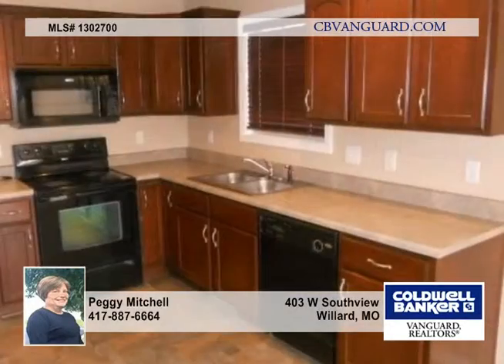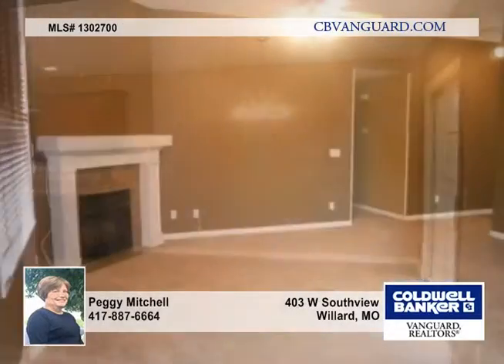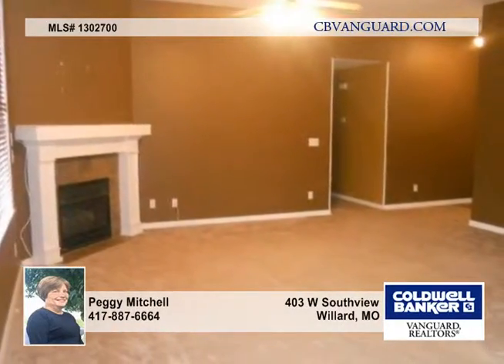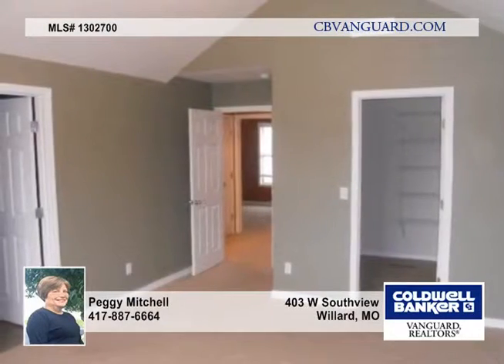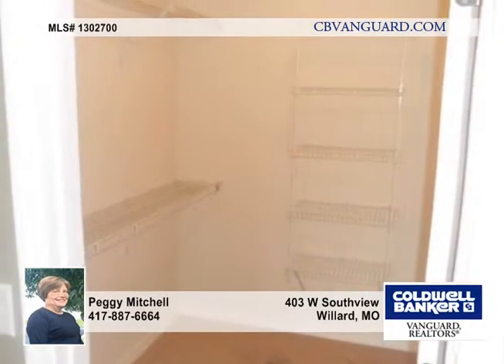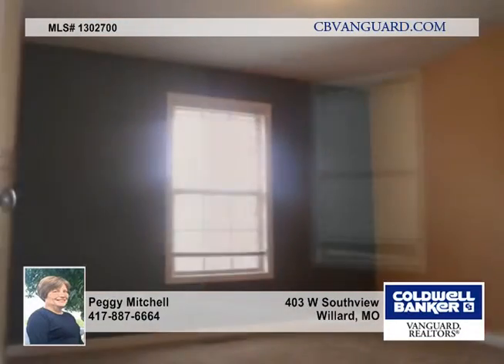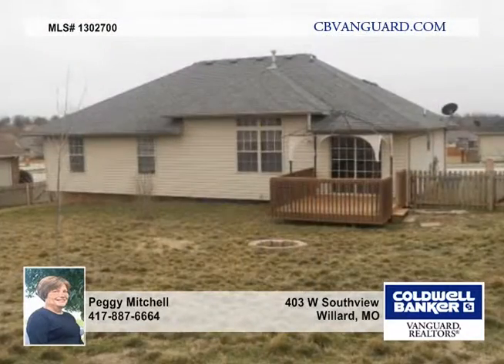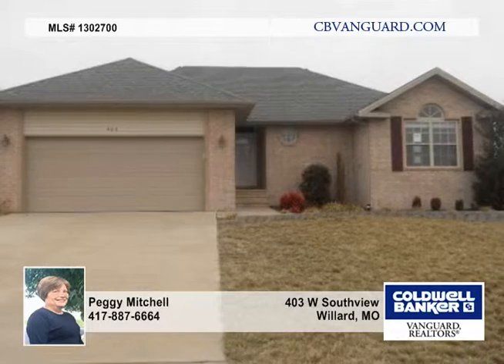403 W Southview - Willard, MO